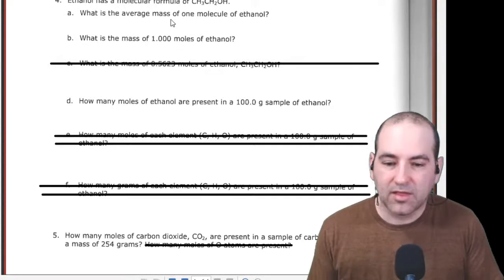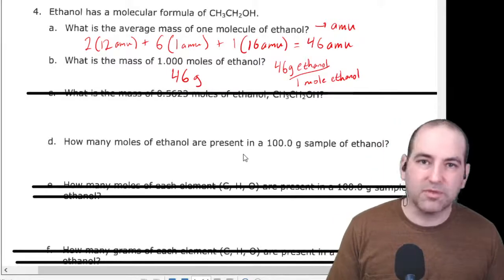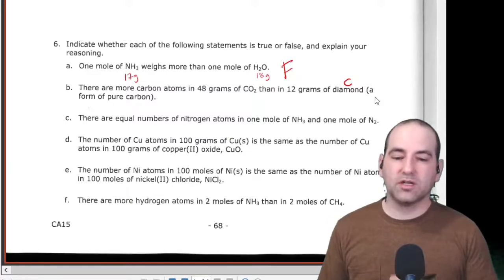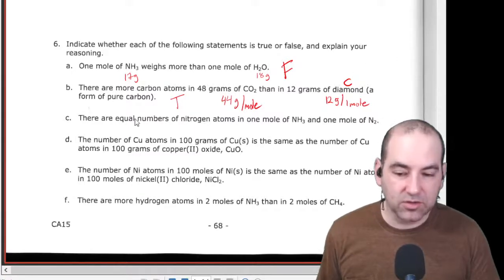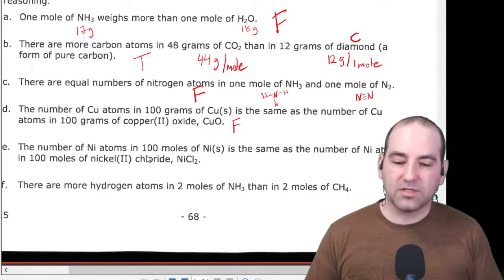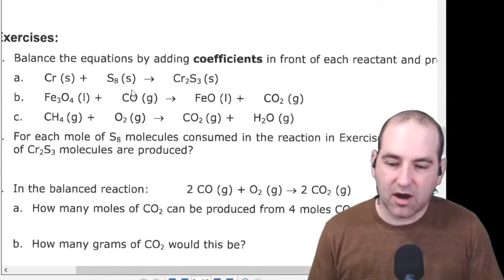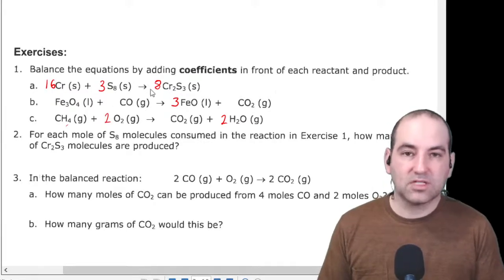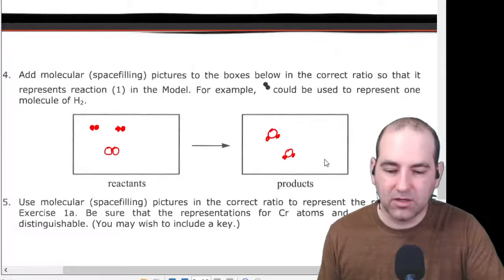CHM 103 - Module 5 wrap-up/answers